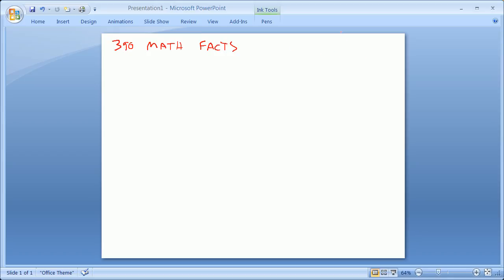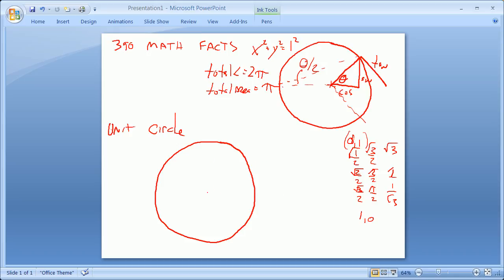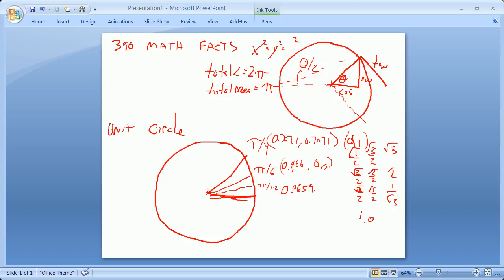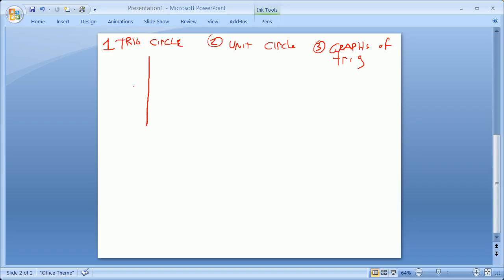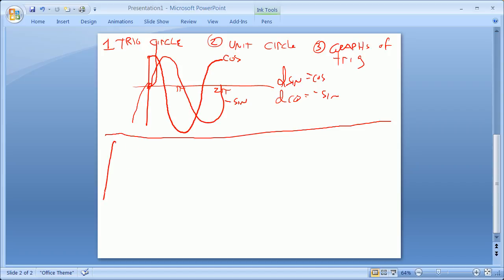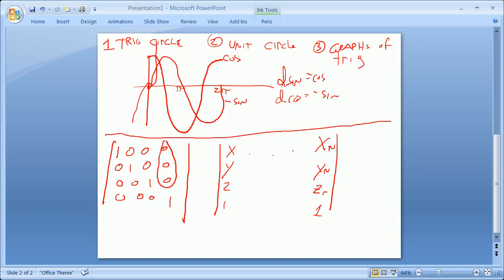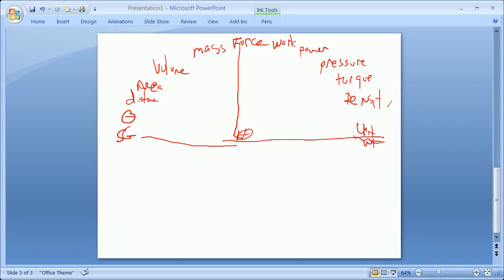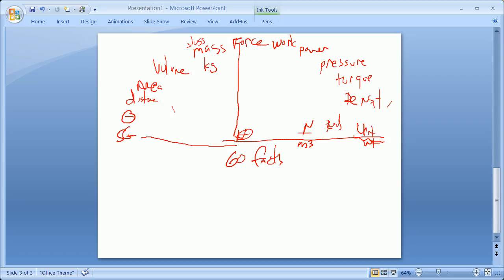Big Finish for the Graduates-Part1